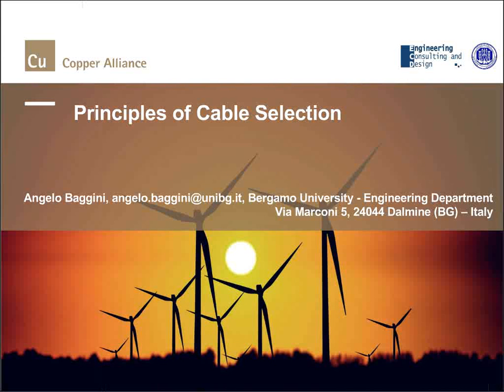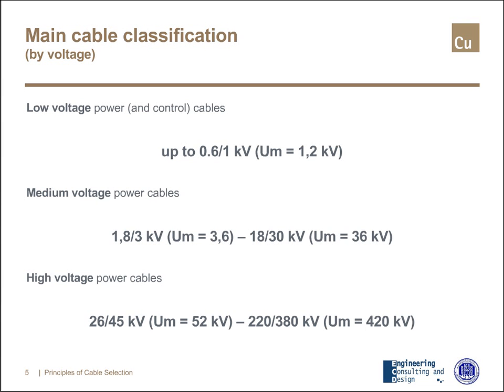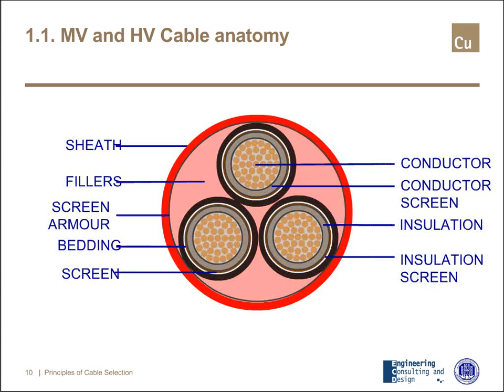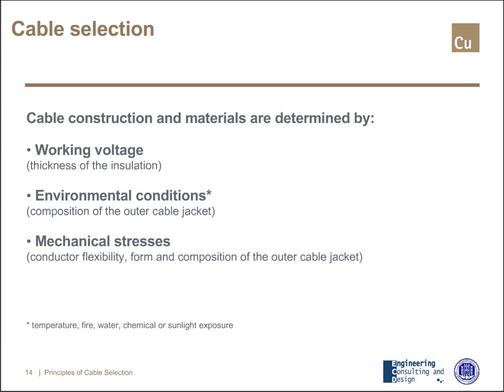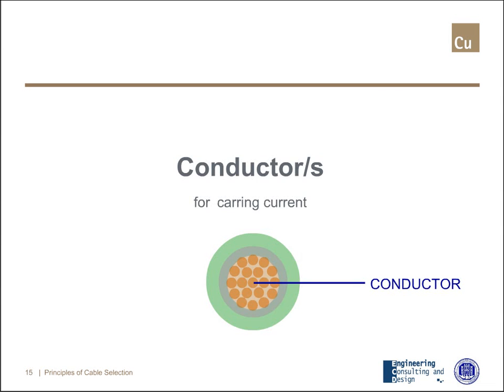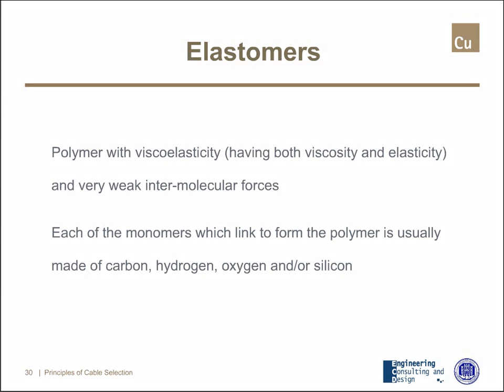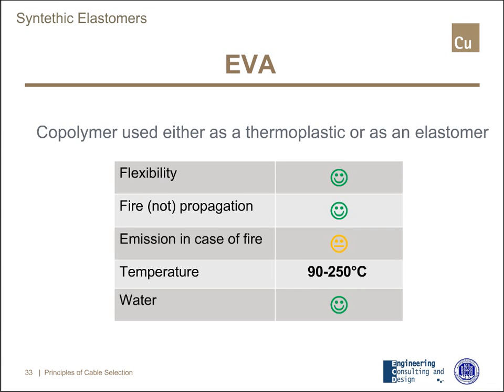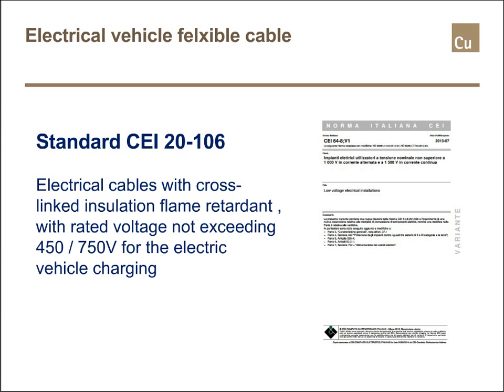Principles of cable selection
Cables are often the last component considered during system design even if in many situations cables are the true system’s lifeline: if a cable fails, the entire system may stop. Cable reliability is therefore extremely important and a cable system should be engineered to last the life of the system in the installation environment for the required application. Environments in which cable systems are being used are often challenging. These are: extreme temperatures, chemicals, abrasion and extensive ﬂexing. These variables have a direct impact on the materials used for cable insulation and jacketing as well as the construction of the cable. Using a systematic approach will help ensure that designer select the best cable for the required application in the installation environment. This lessons will provide students with guidelines to perform this approach.